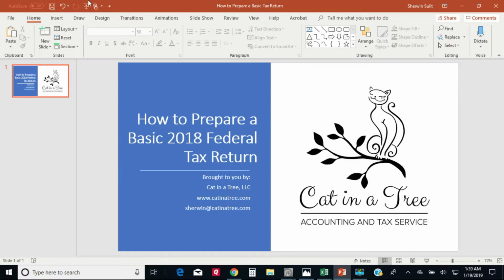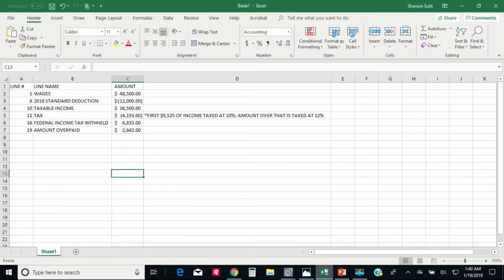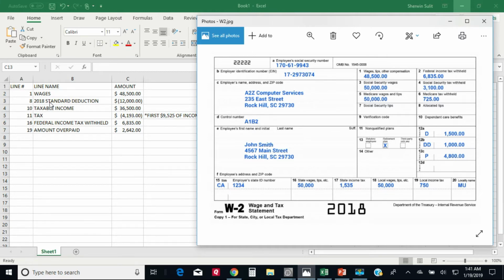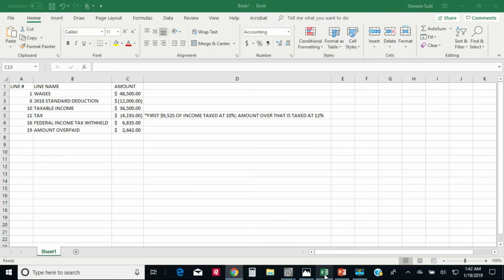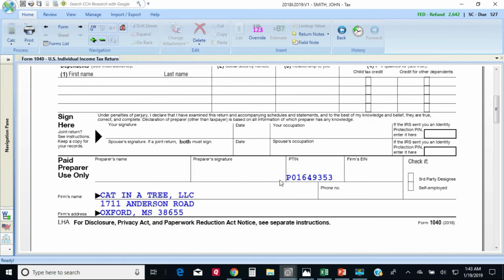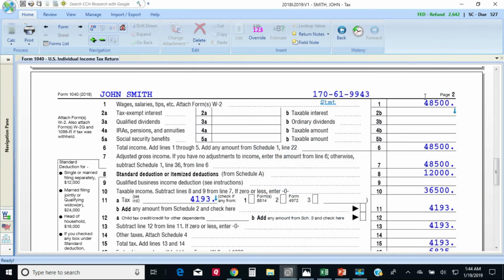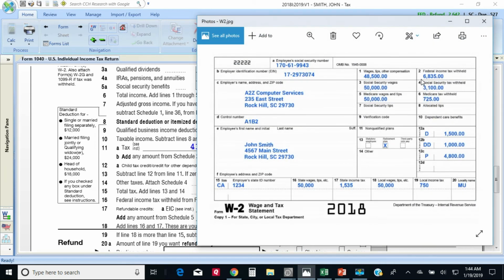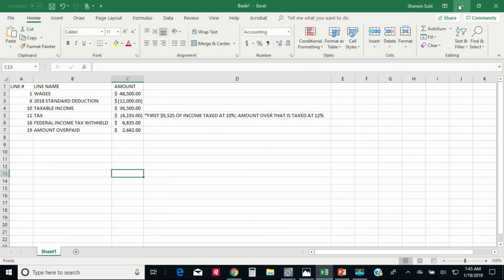How to Prepare a Basic 2018 Federal Tax Return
Check out this video on how to prepare a federal tax return based on a Form W-2.  If you can follow the concepts in this video, you should be fine preparing your tax return on your own.  If not, you may need a tax professional to file your tax return.  if you need help filing your tax return.